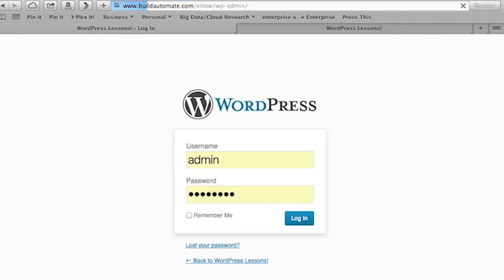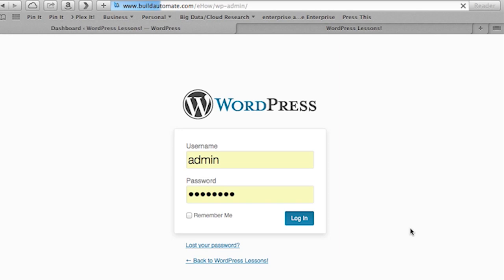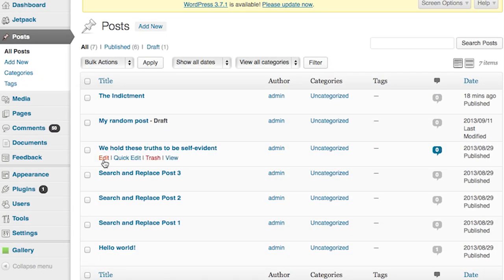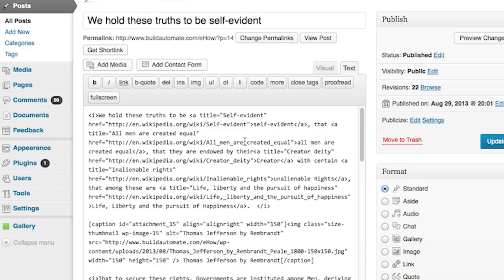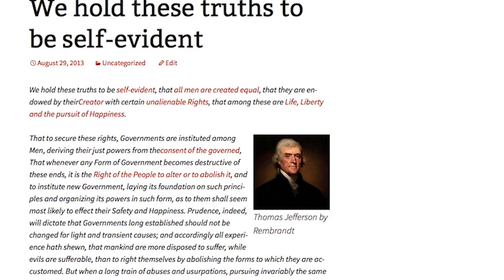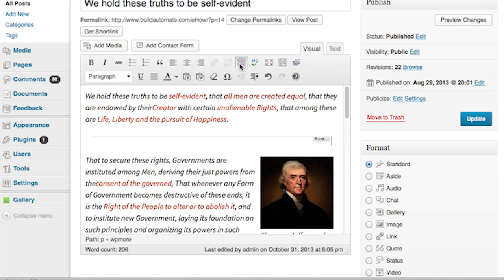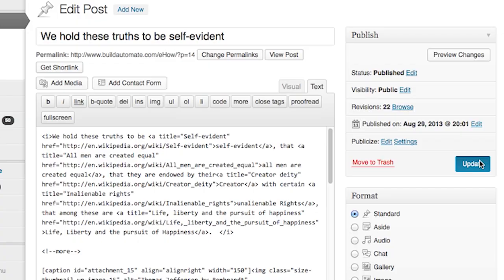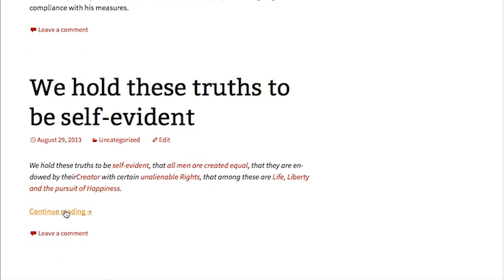How to Make the WordPress Home Page Have an Excerpt : WordPress Tips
Making the WordPress home page have an excerpts section is something that you can do by adjusting your settings. Make the WordPress home page have an excerpts section with help from a serial entrepreneur, information technology thought leader, published technical author, and content management and WordPress authority in this free video clip.

Series Description: WordPress is still one of the easiest and most enjoyable ways to set up your own site on the Internet. Get tips on WordPress with help from a serial entrepreneur, information technology thought leader, published technical author, and content management and WordPress authority in this free video series.